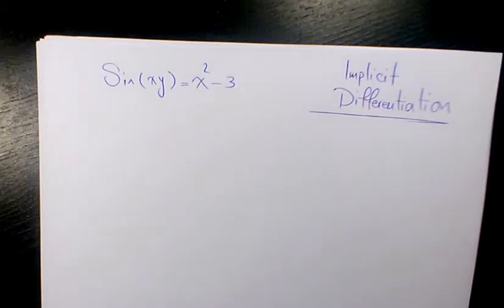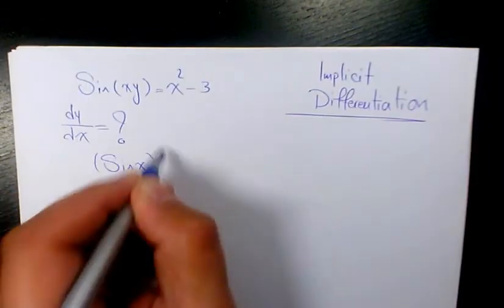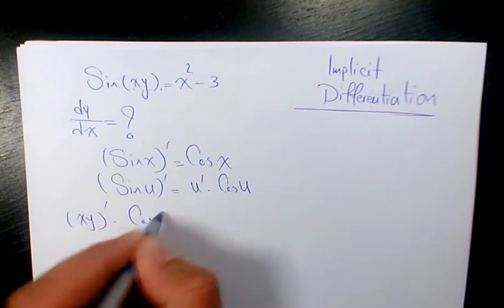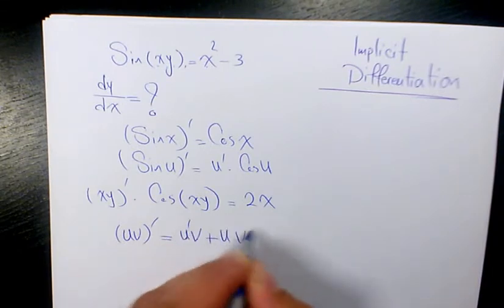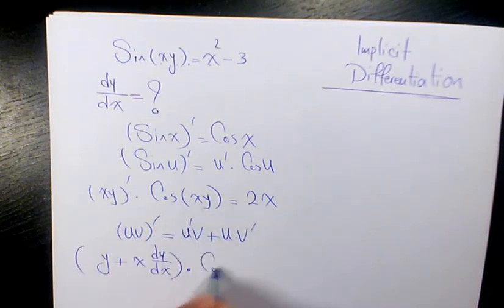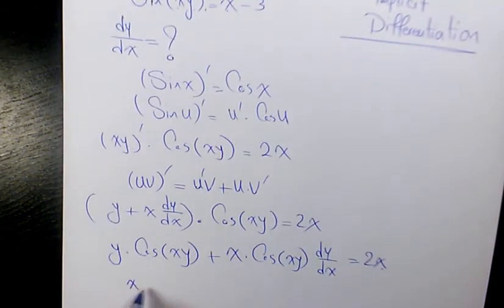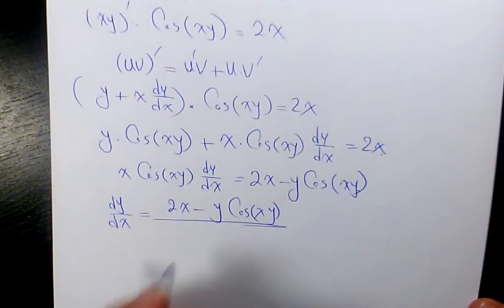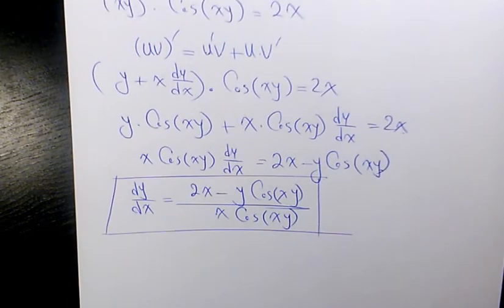What is the Derivative sin(xy)=x^2-3, Implicit Differentiation